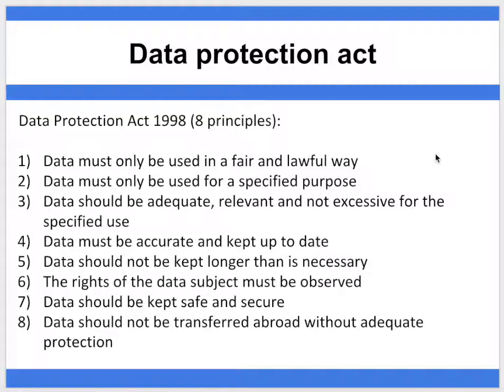Laws - Data Protection Act